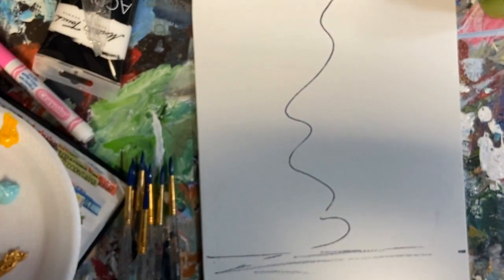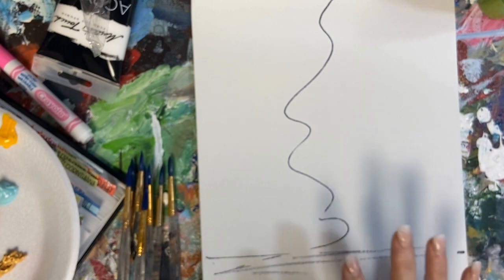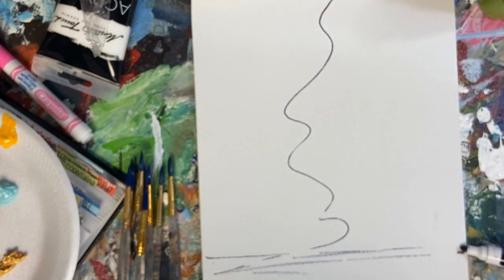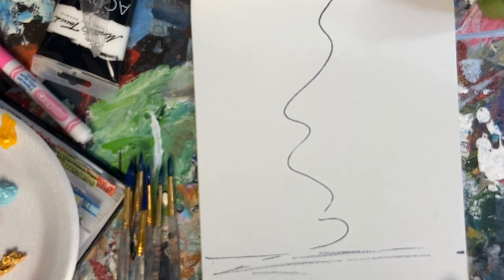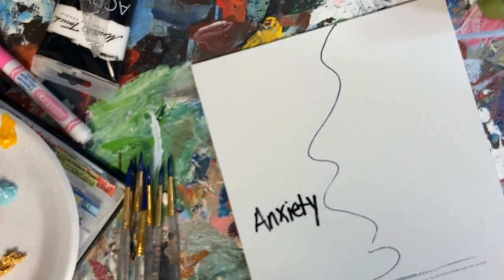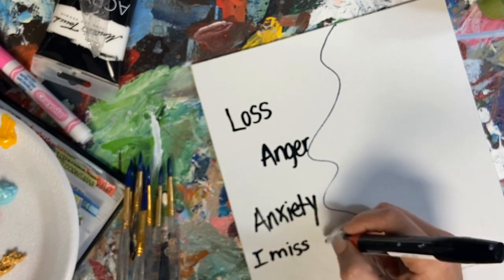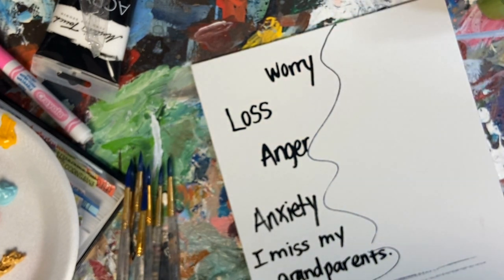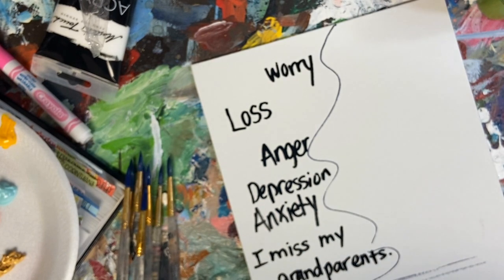HOPE family Art Therapy Art Exercise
This is a collaborative art therapy lesson inspired by a conversation with a young man. I asked what I could offer as an art teacher right now to youth and he said. HOPE.